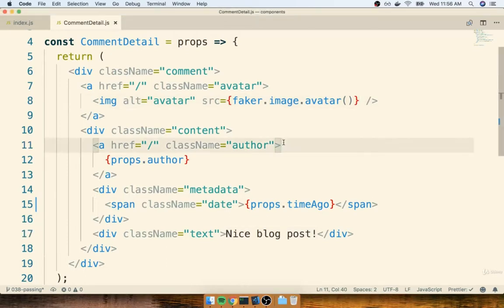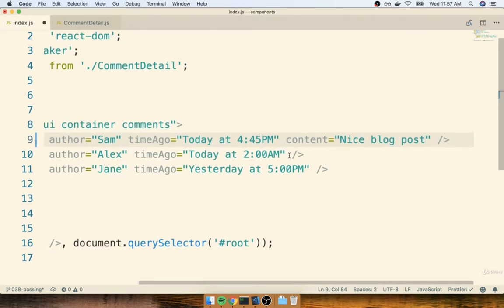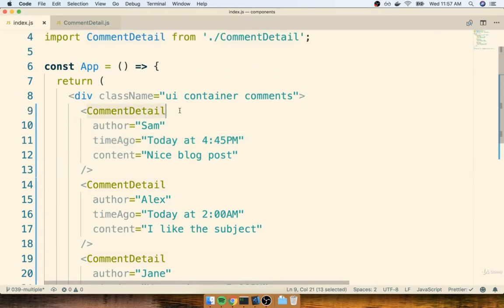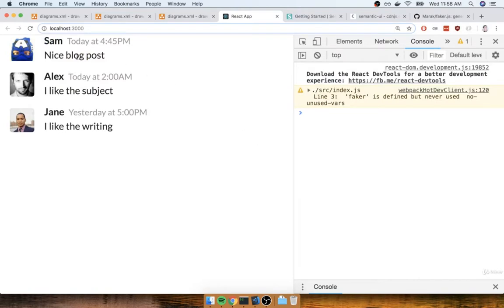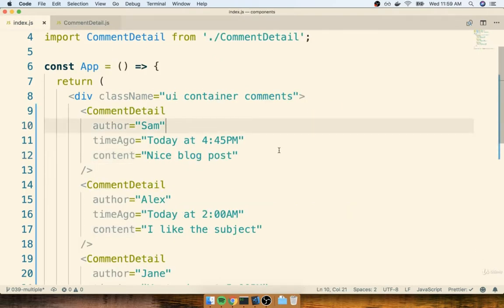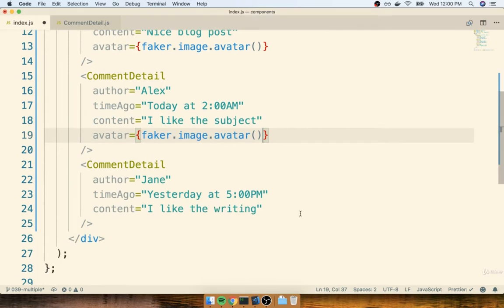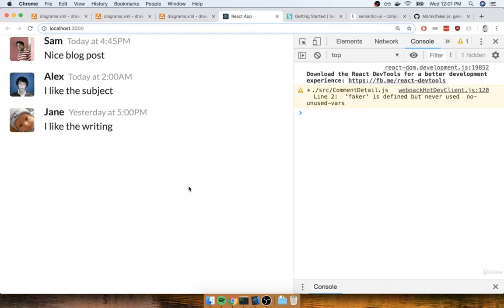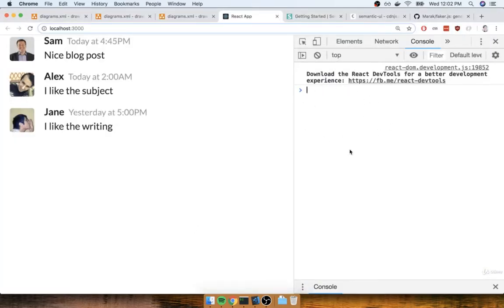3.12 Passing Props Solutions | Modern React with Redux [2019 Update]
Lesson 12. Passing Props  Solutions